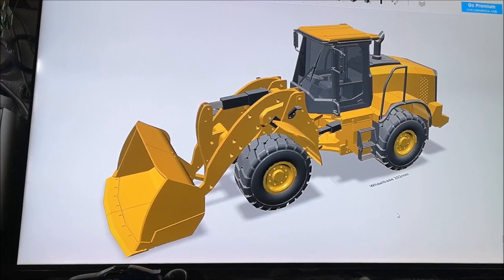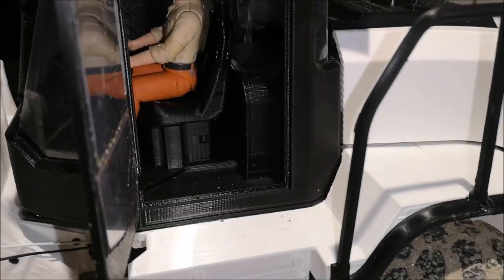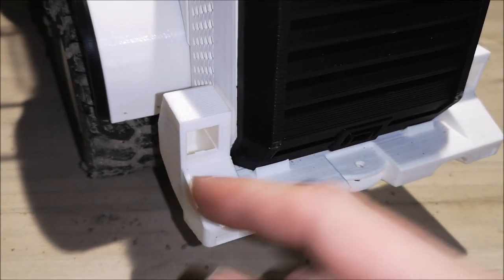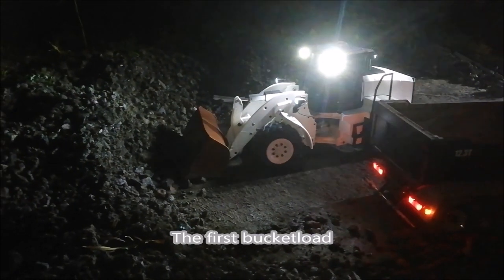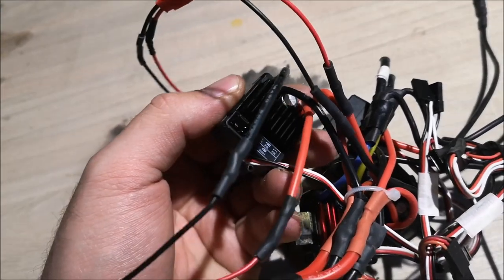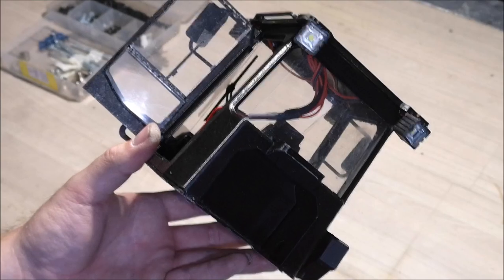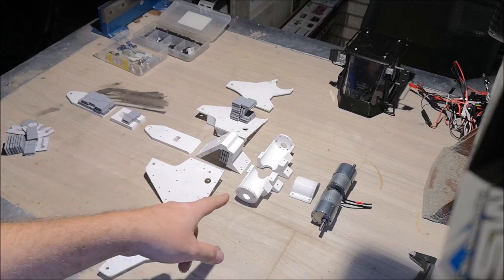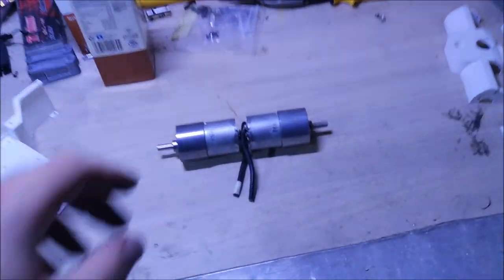Making a 3D Printed RC LOADER - CAT 950M - PART 1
I designed a new model , and show you what it can do and how to assemble it.